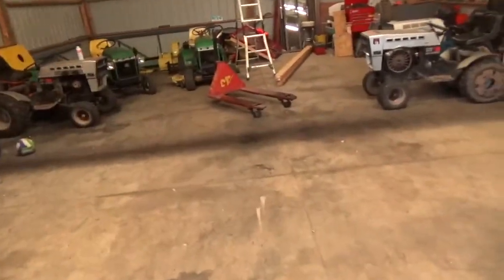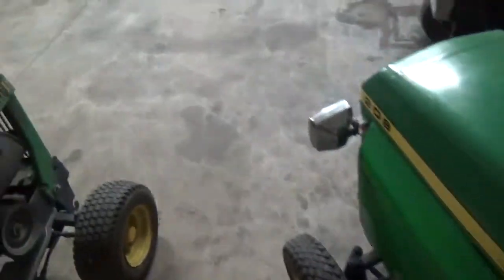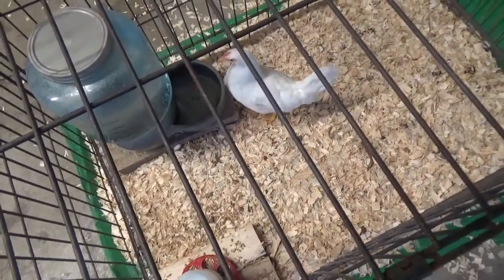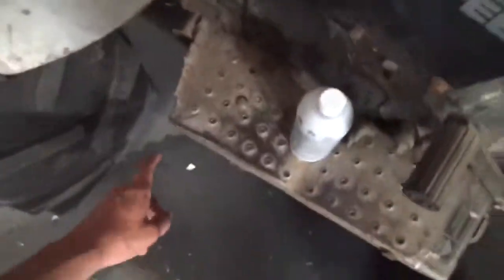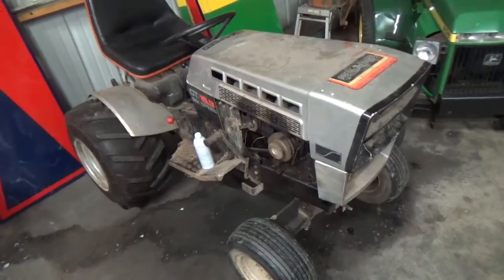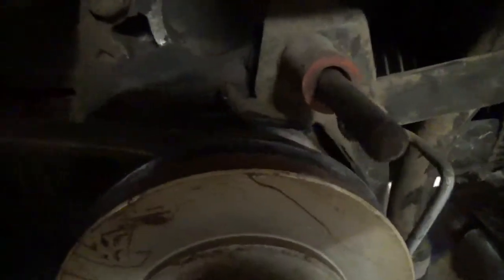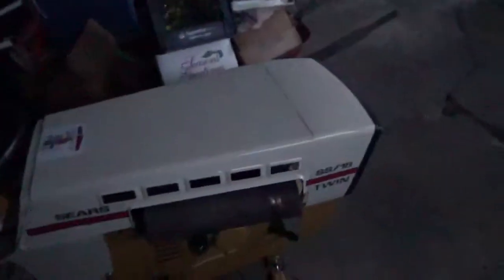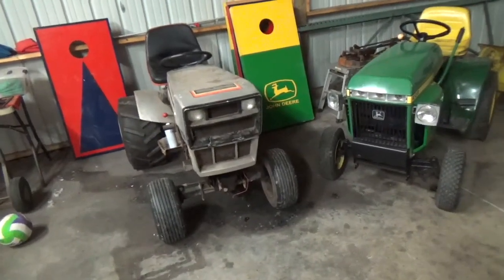Summer time=new projects